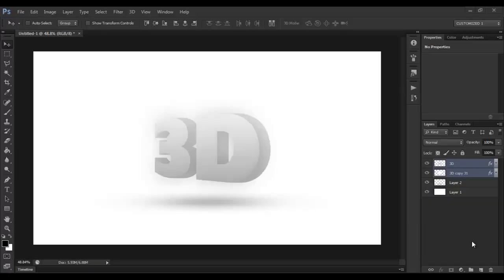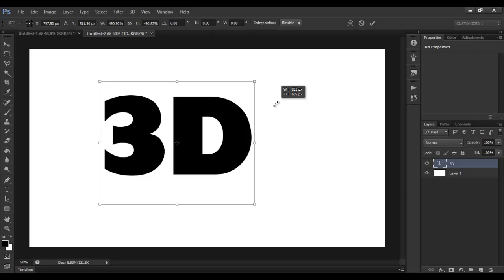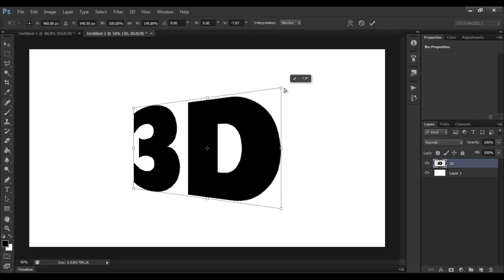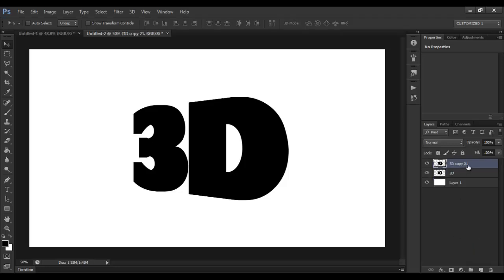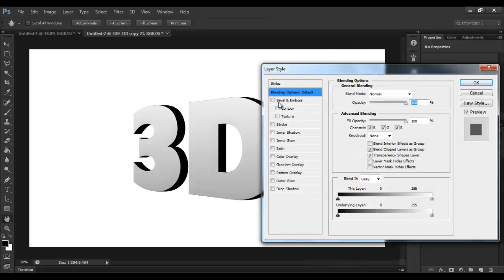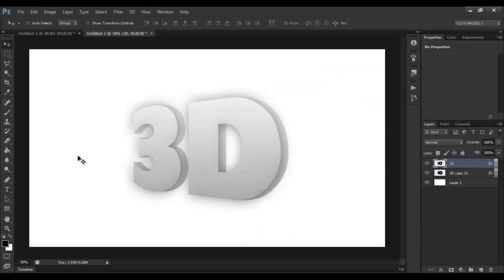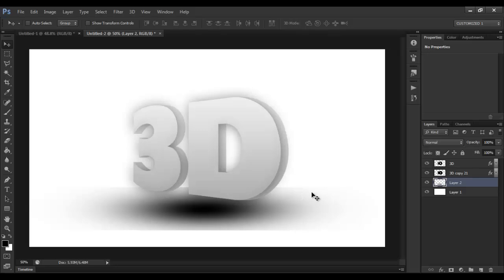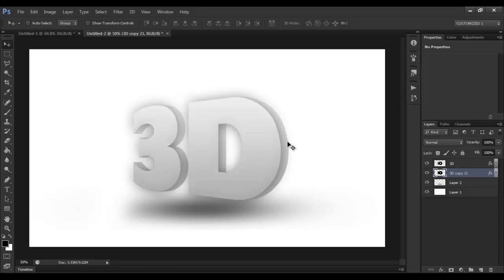How to make 3D text in photoshop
In this tutorial I will teach you how to make 3D text in photoshop and that too without the extended version!